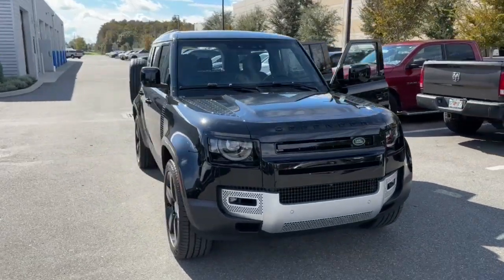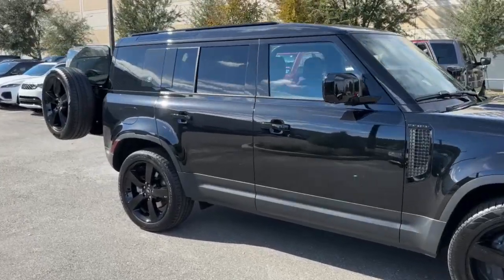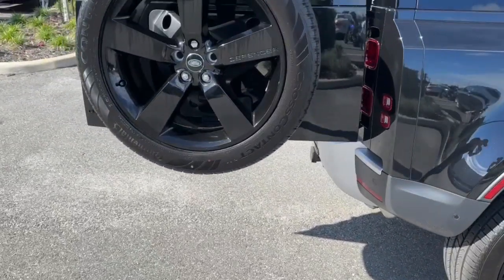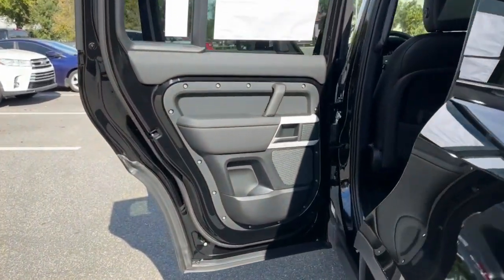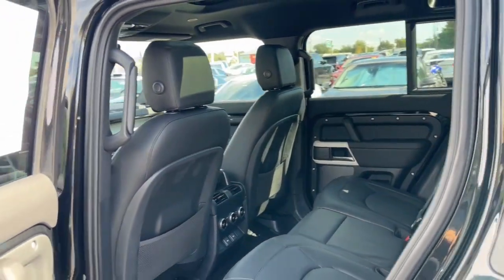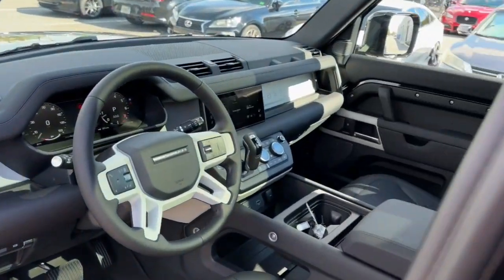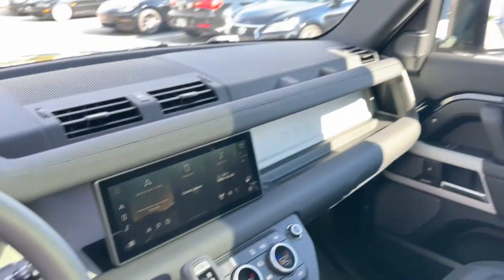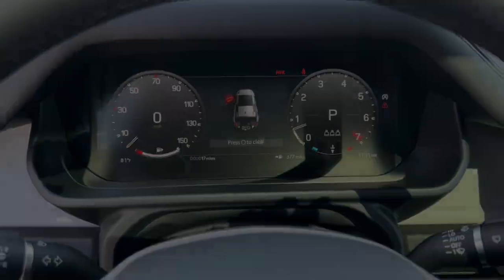2024 Land Rover Defender Orlando, Winter park, Clermont, Merritt Island, Tampa, FL R2272922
Santorini Black Metallic New 2024 Land Rover Defender S available in Orlando, Florida at Jaguar Orlando. Servicing the Winter park, Clermont, Merritt Island, Tampa, FL area.

Jaguar Orlando
4249 Millenia Blvd